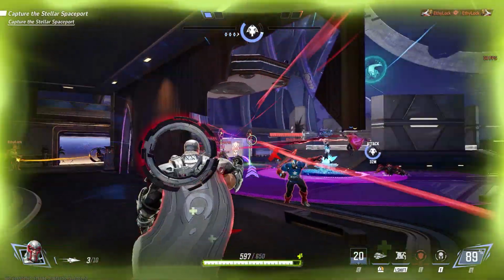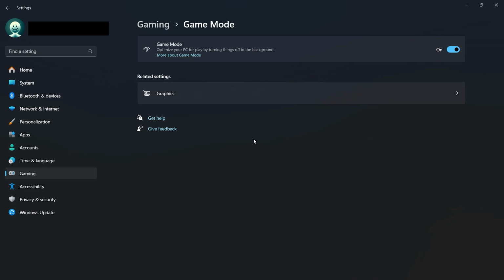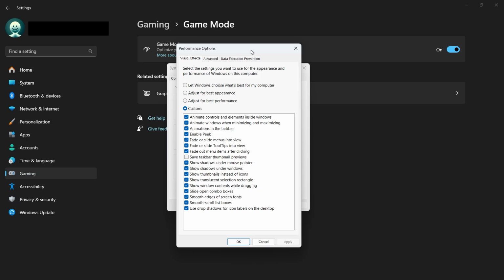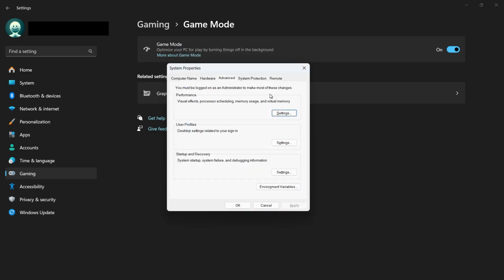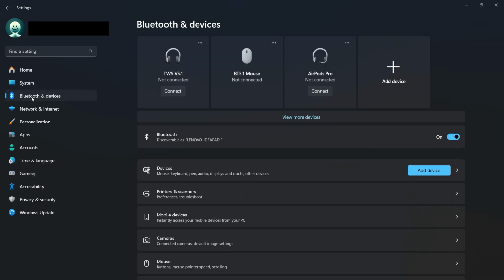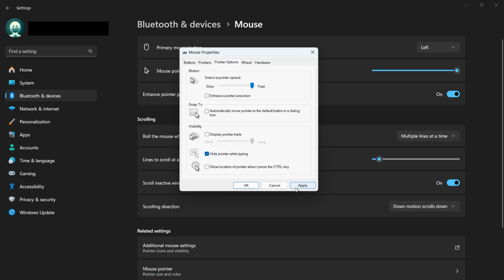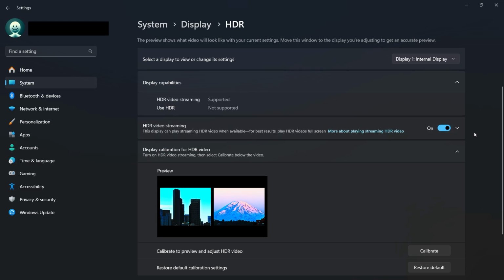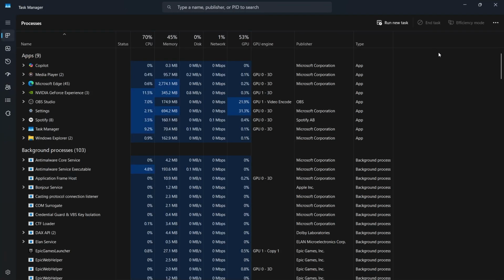Crucial Windows Settings To Change For Gaming - Optimization Guide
A short tutorial on tweaking some crucial Windows settings to improve your gaming performance.